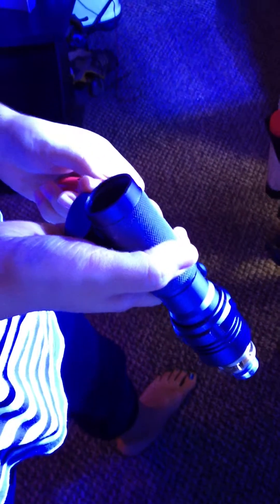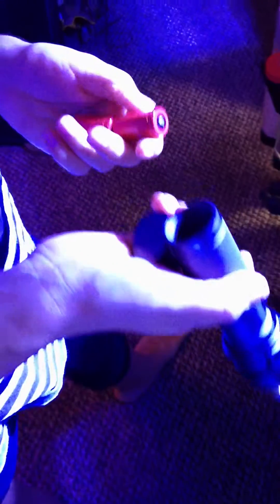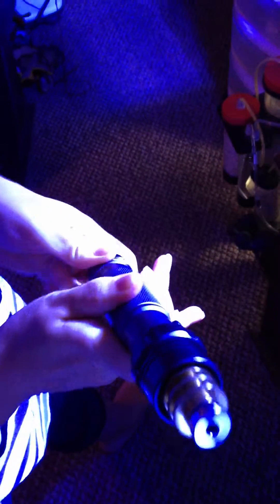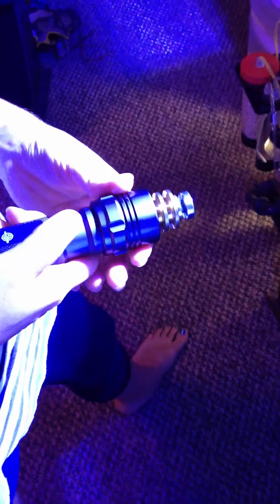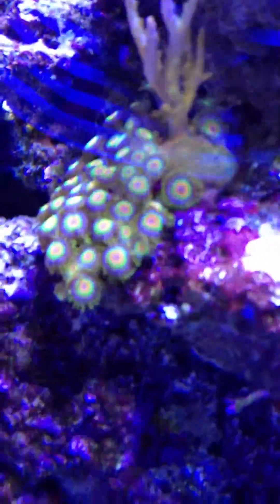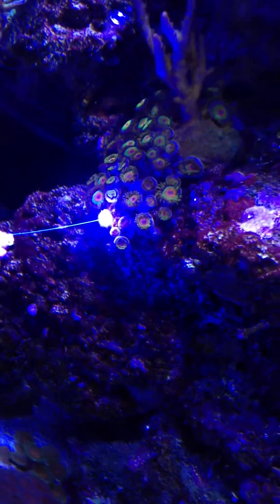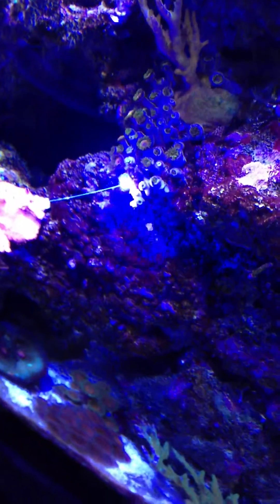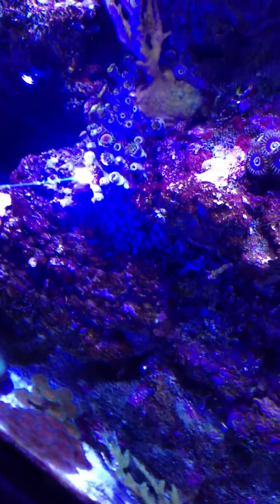2.12w 445nm blue laser in a reef aquarium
using a power handheld laser I built to remove zoas growing onto a sps coral. the laser is very useful as it it focused down to a very small point. being very precise, it will only burn the targeted "pest" leaving the sps in close proximity undamaged.